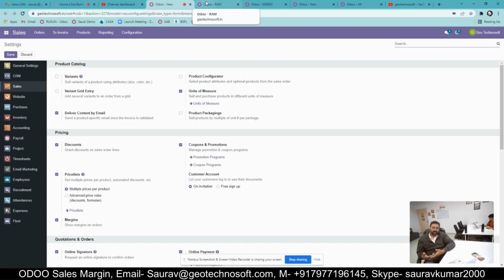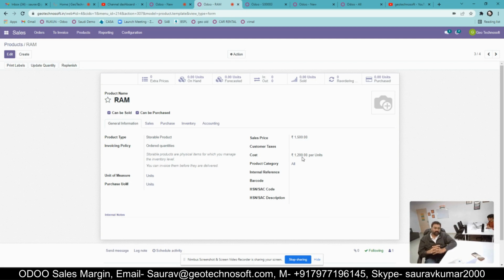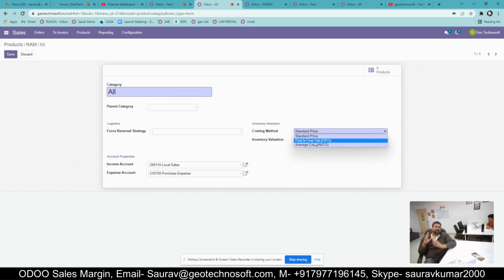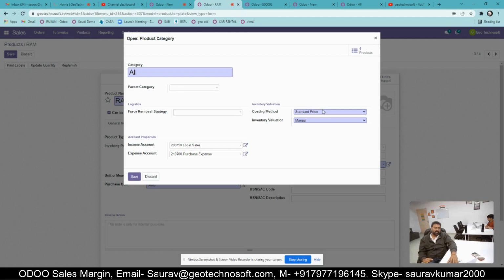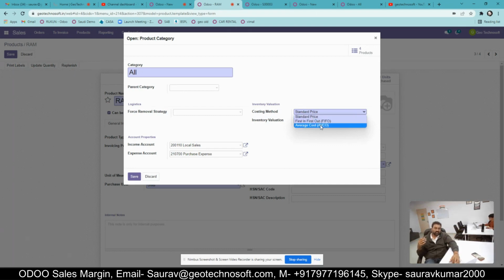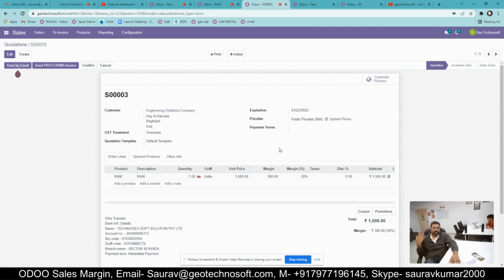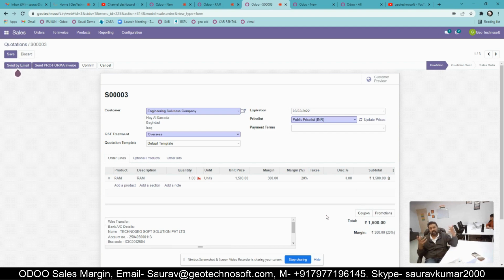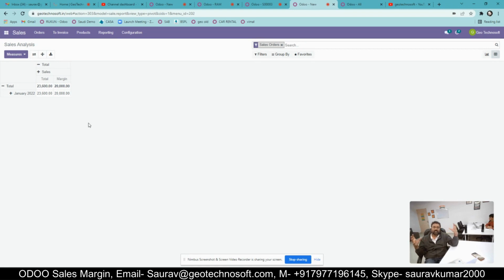GEOTECHNOSOFT :: ODOO :: Margin Configuration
How to Configure Sales Margin in ODOO, Margin Report in ODOO

Skype: sauravkumar2000